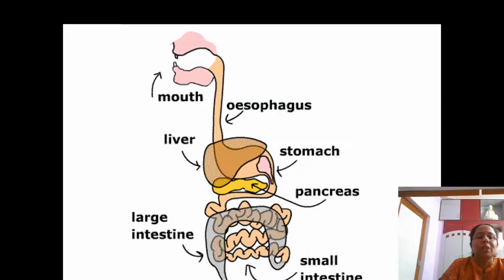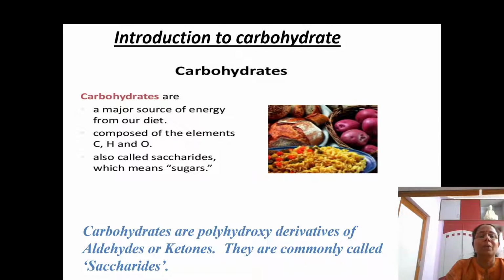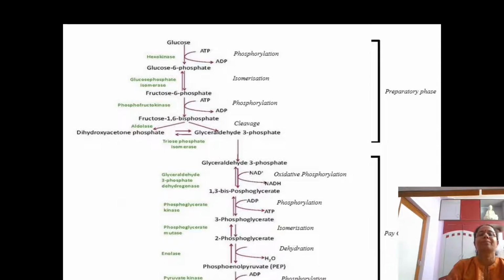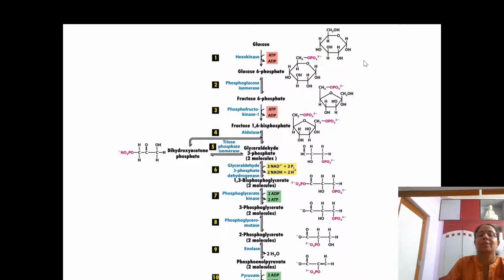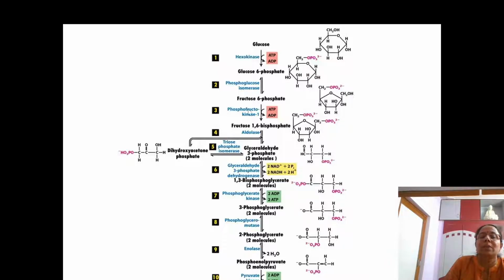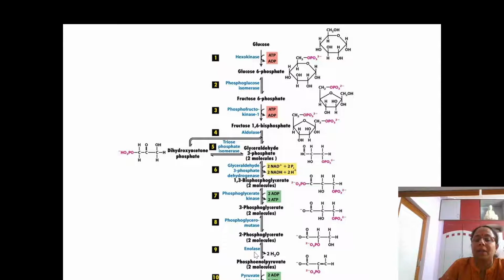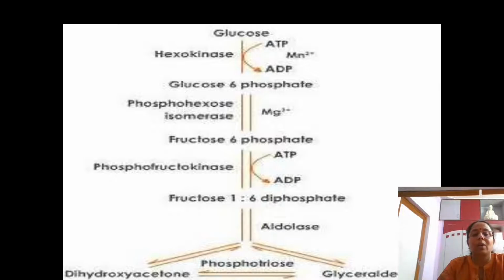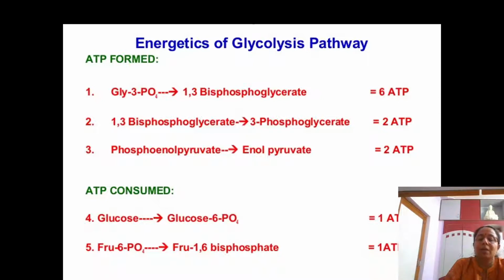METABOLISM SESSION 31